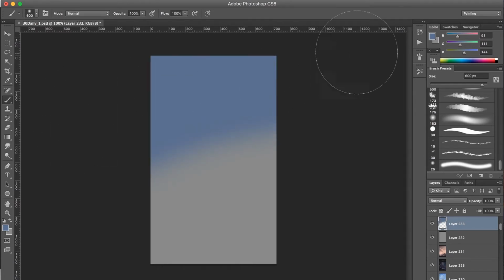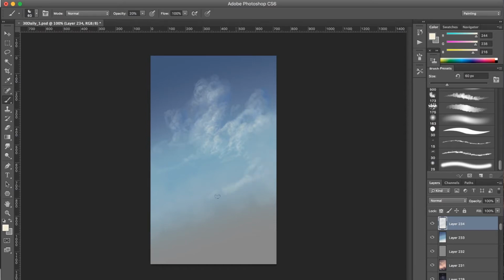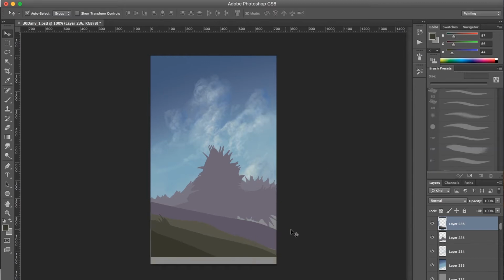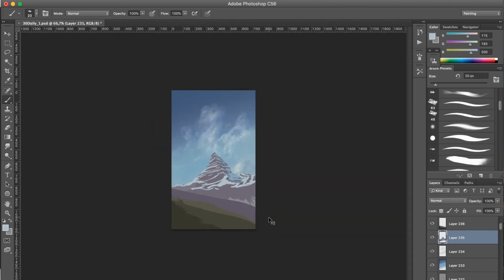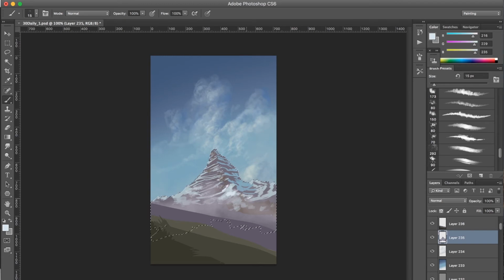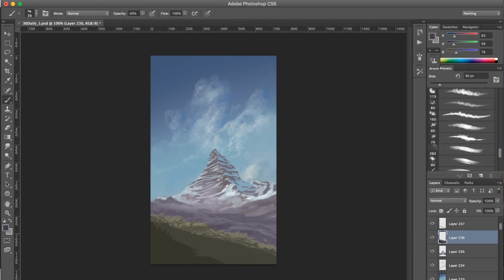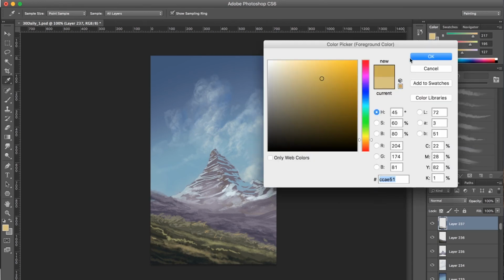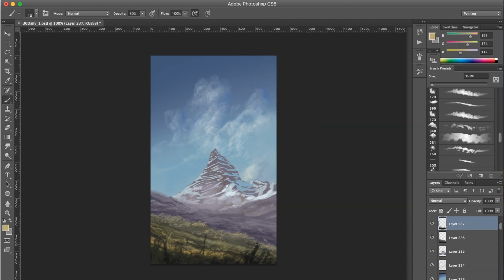17 Minutes Photoshop Painting! - DOLOMITES?!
Let's paint a quick alpine landscape art based on a photo I saw on Reddit, I believe it was of the Dolomites in Italy. I should really remember the photographer to credit, sorry!!! :( But let's recreate it by painting digitally in Photoshop! 30 minute sketch, beautiful colours in the sky, clouds and mountain environment. Commentary included about my workflow, process, presets, brushes and techniques.